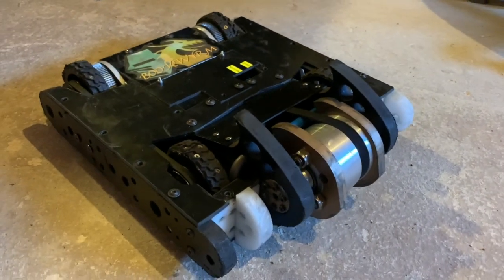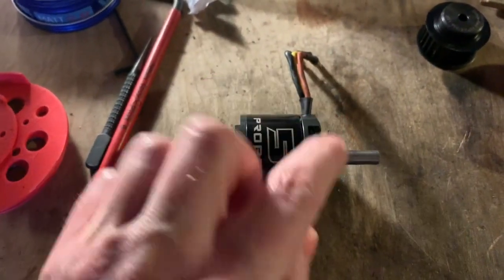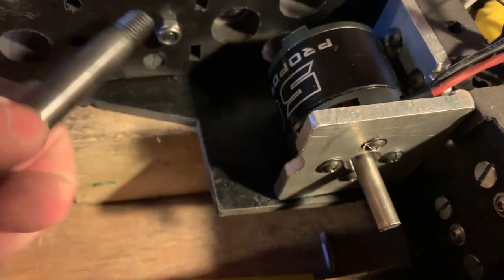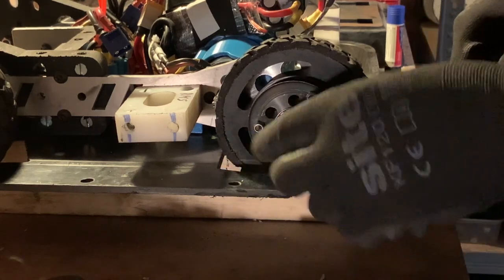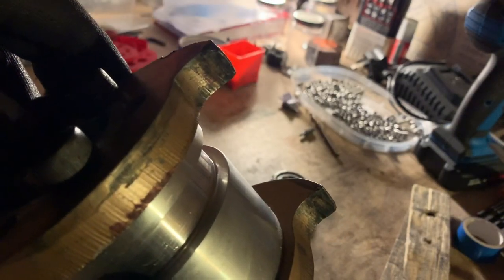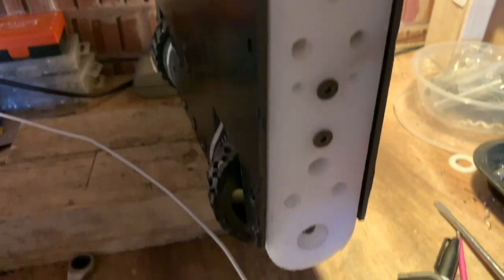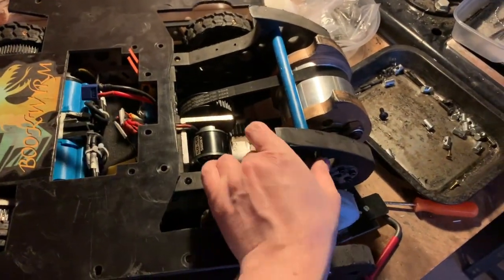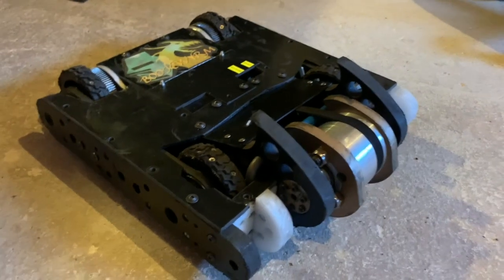Bookwyrm - reassembly build diary - March-April 2020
Reassembly and build diary for our Featherweight 4wd drisc combat robot, Bookwyrm.